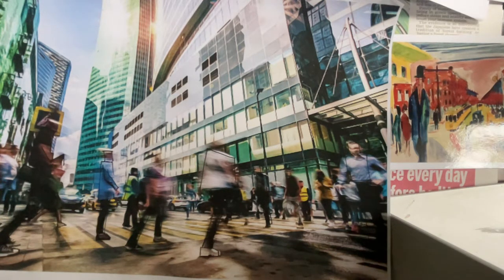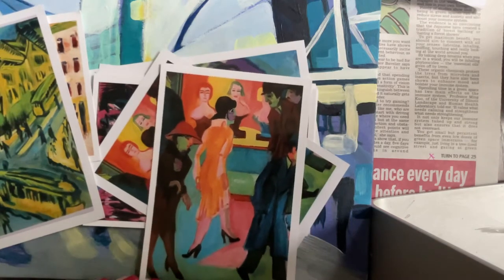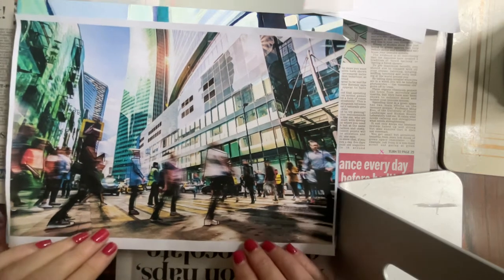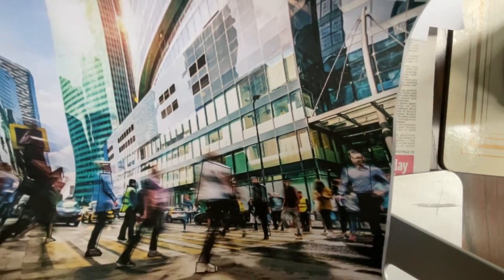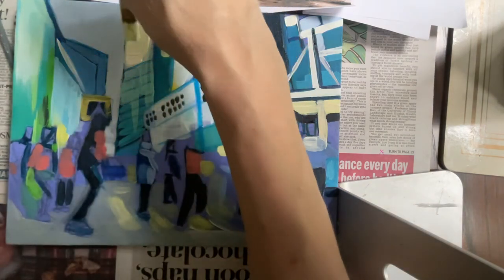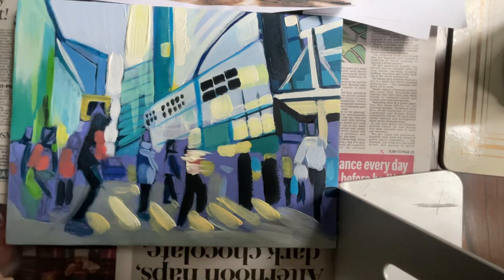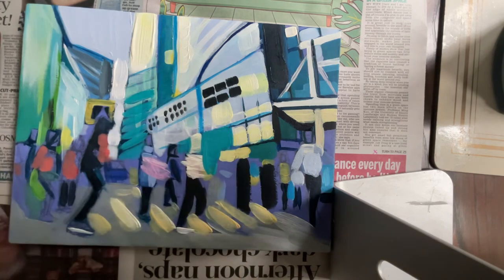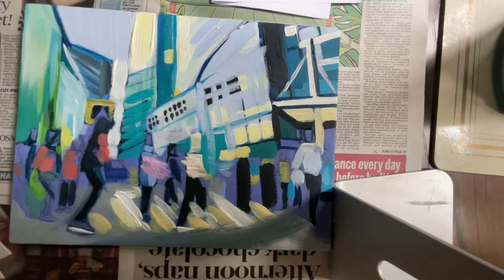Figures in cityscapes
Looking at Kirchner and Hashim Akib to paint a busy city street scene